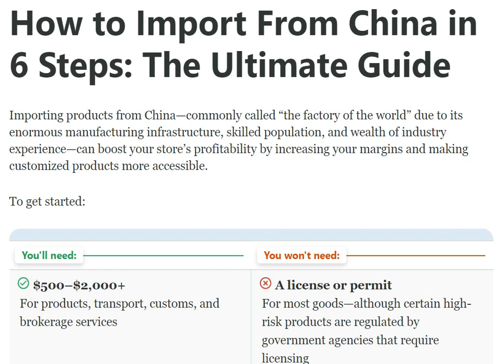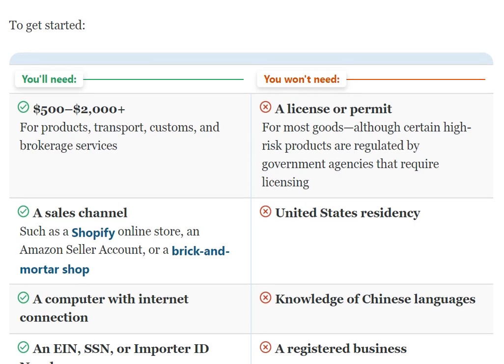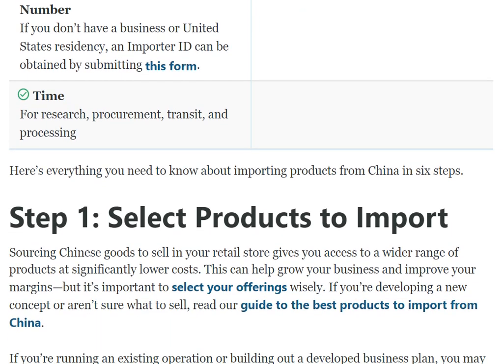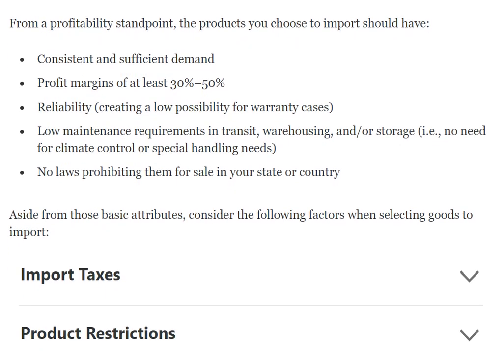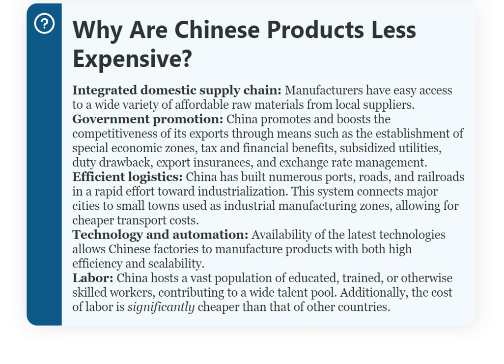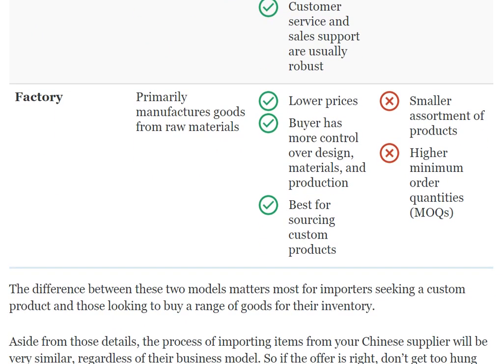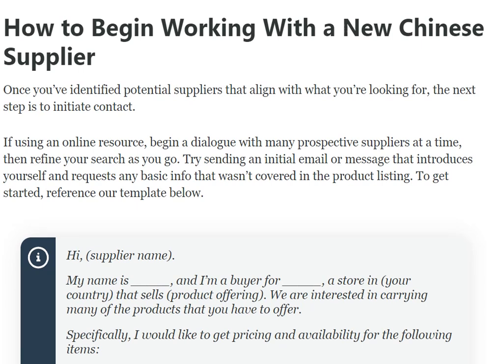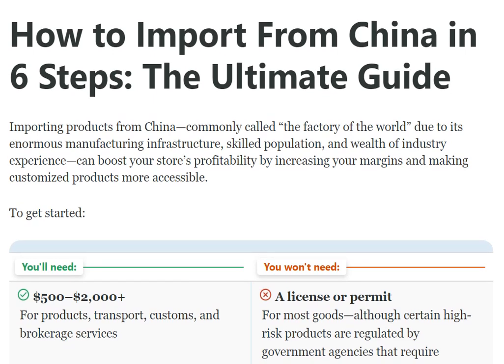How to Import From China in 6 Steps | how to start import from china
hello guys in this video we will tell you how to start import from china and what things required for that